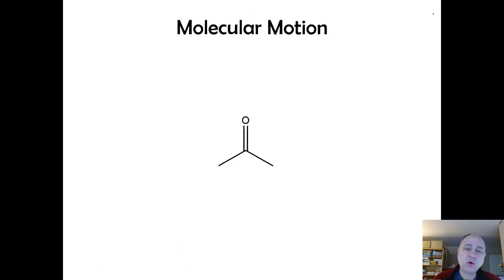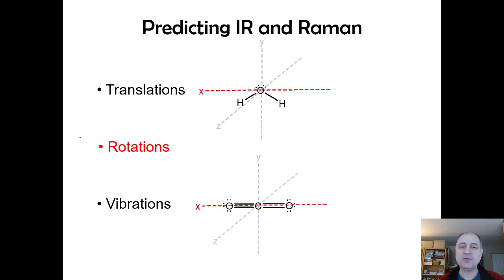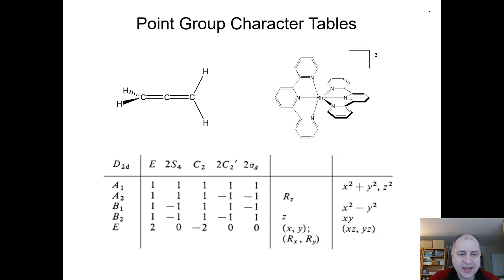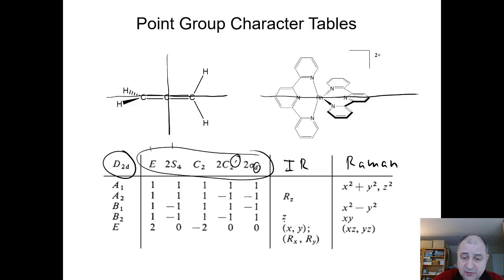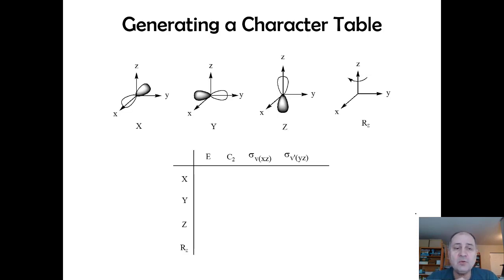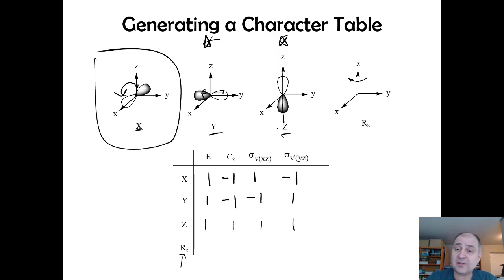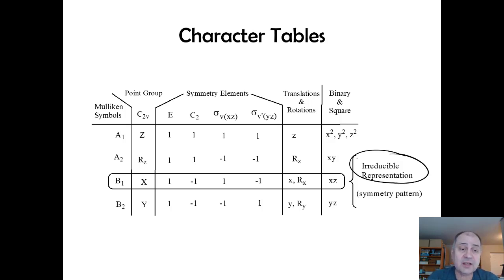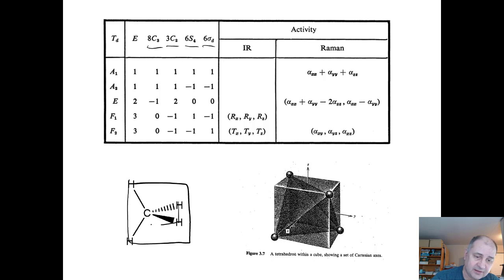CHM 4123 Inorganic CHP 4 Lecture 5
Constructing a character table.